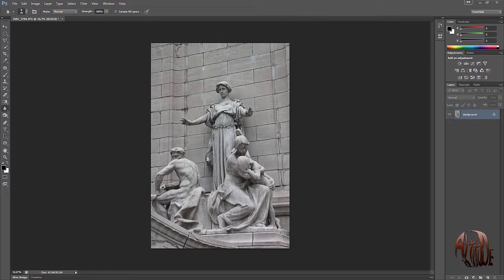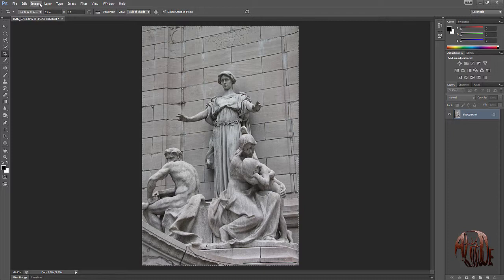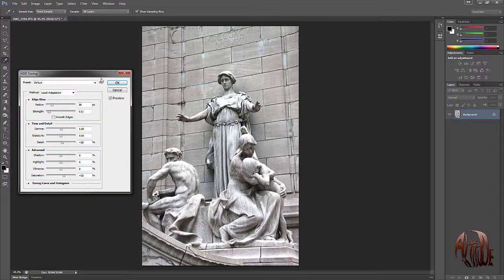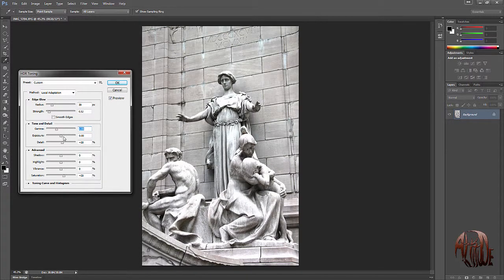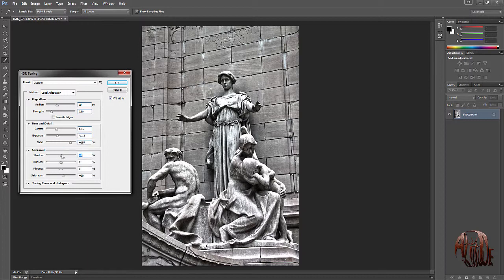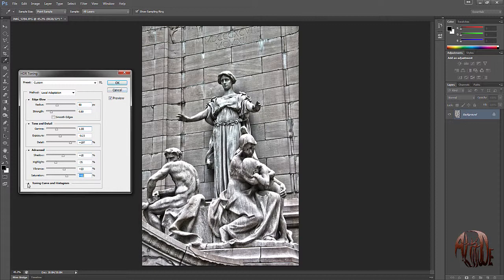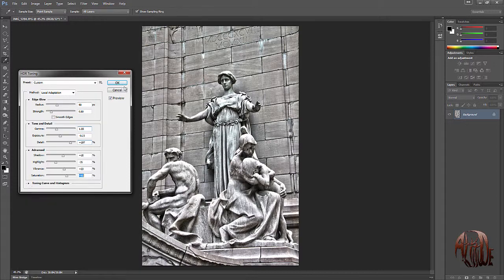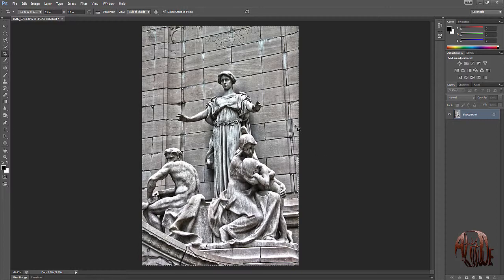How to quickly convert any photograph into awesome HDR in Photoshop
This is quick video to show you how to convert any photograph into an HDR image. it's awesome and it helps improve the quality of the image.